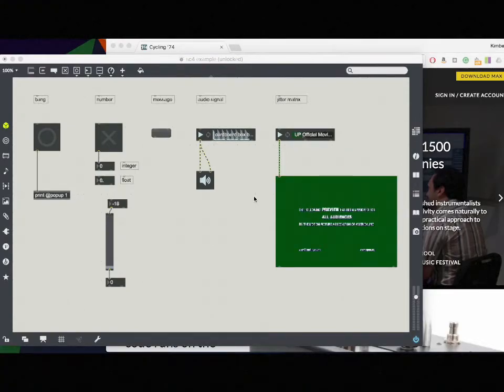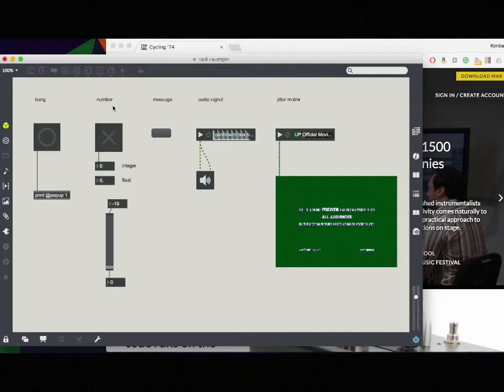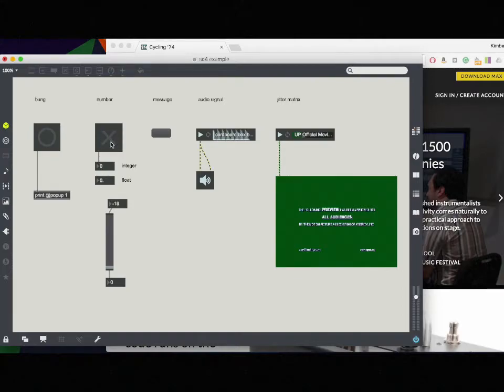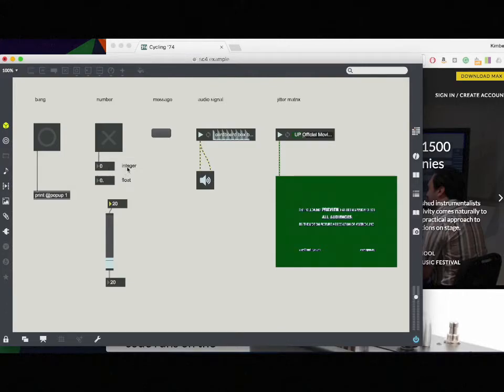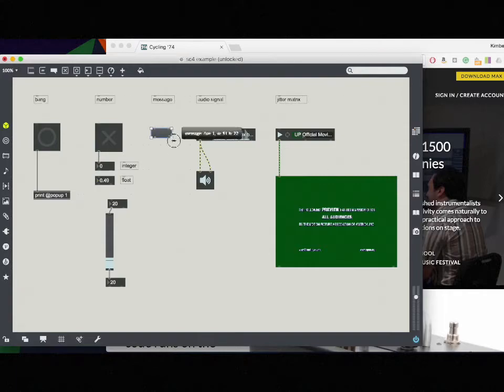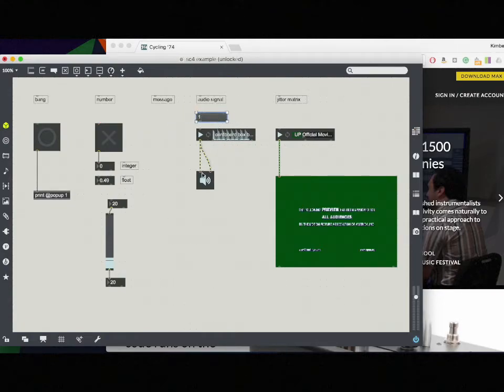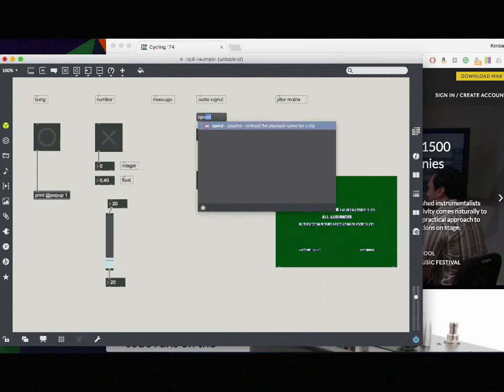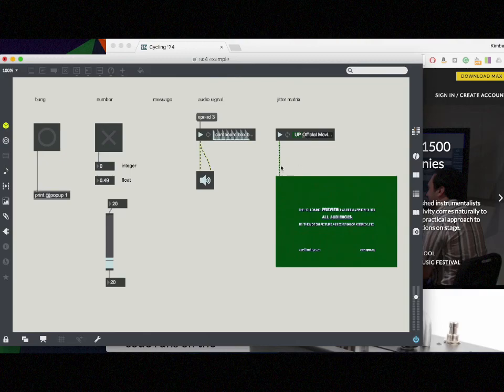Data in Max 7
This video introduces bangs, messages, numbers (ins and floats), and briefly mentions msp audio signals and a jitter video matrix.